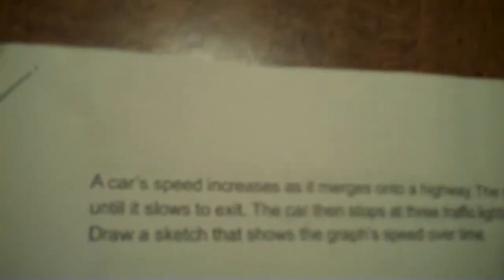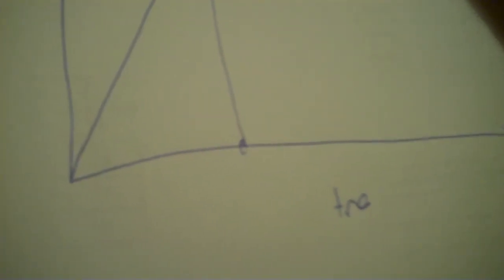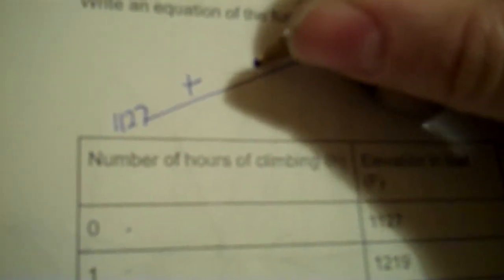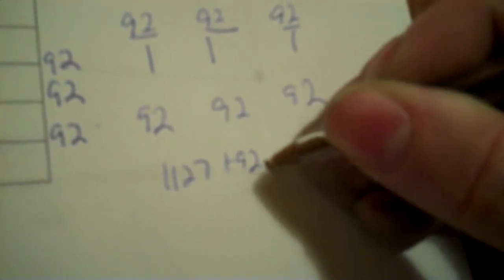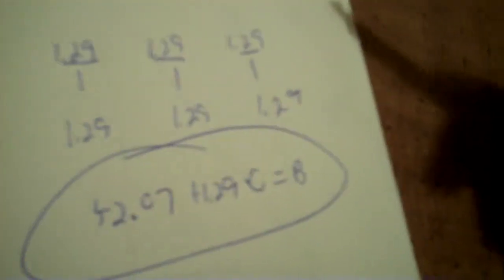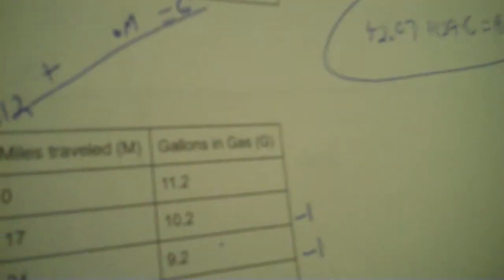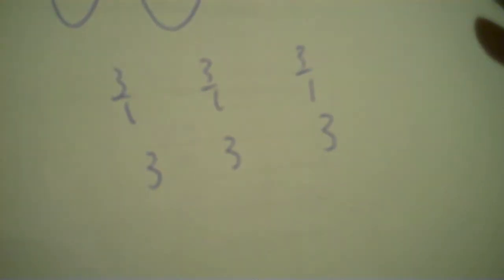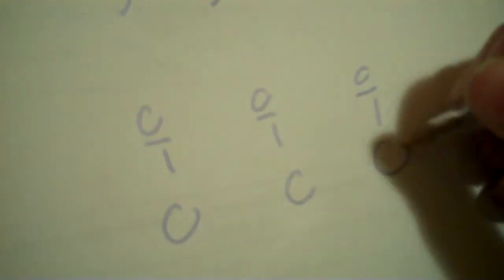Extended Algebra 5 1 packet